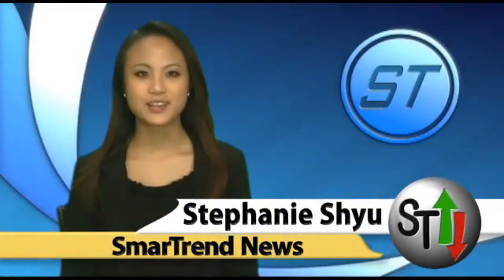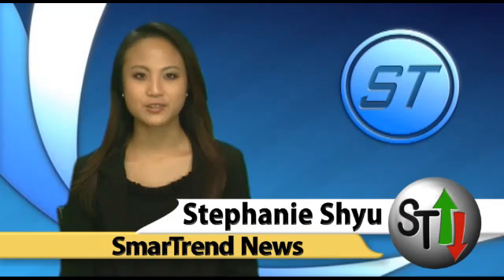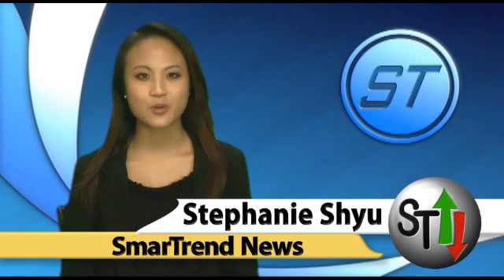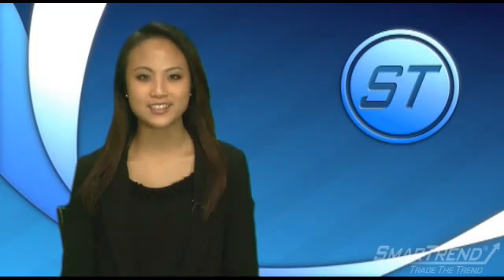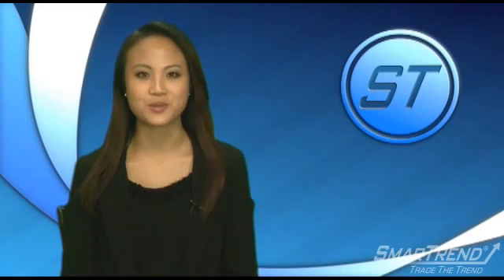Tianhe-1A supercomputer , china broke record